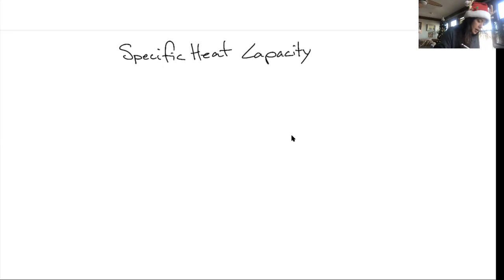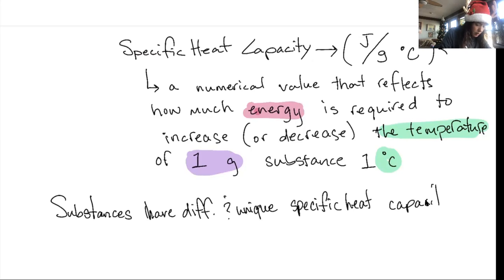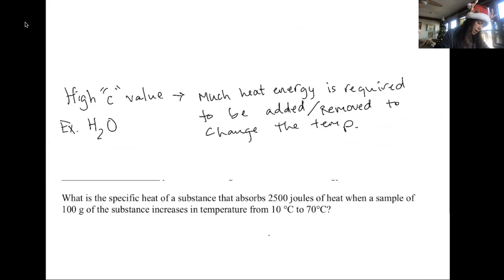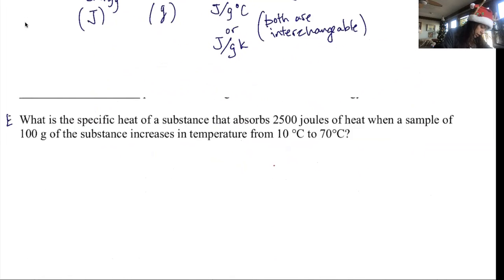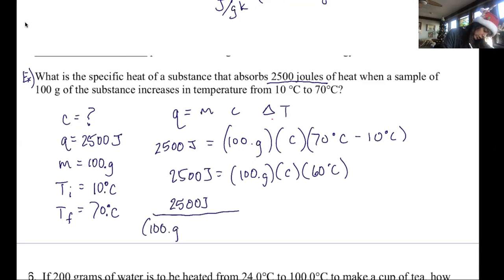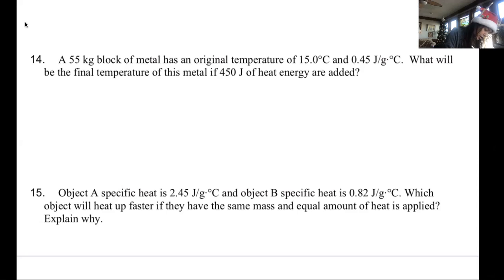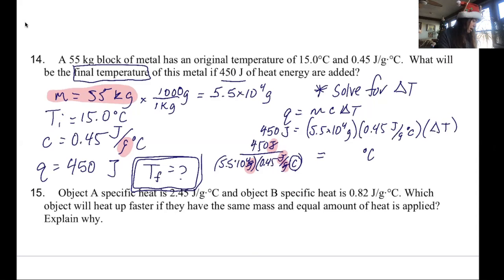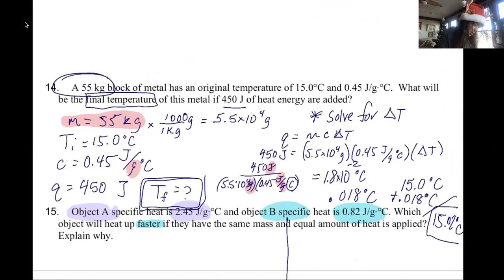gifted chem topic 6.1 Specific Heat Capacity